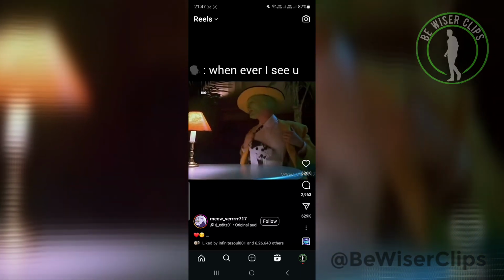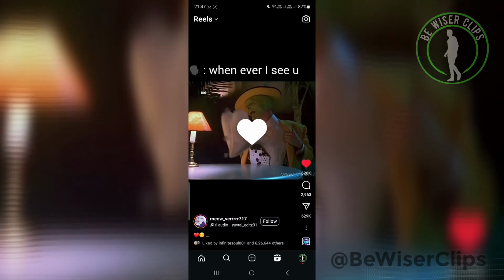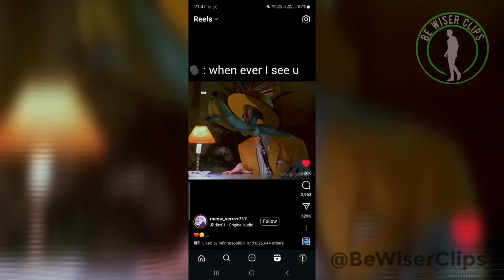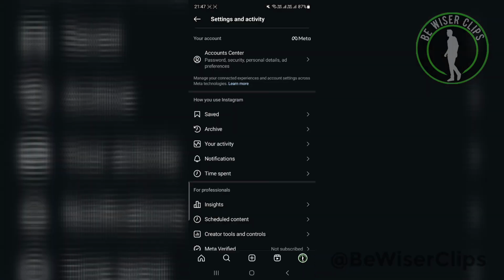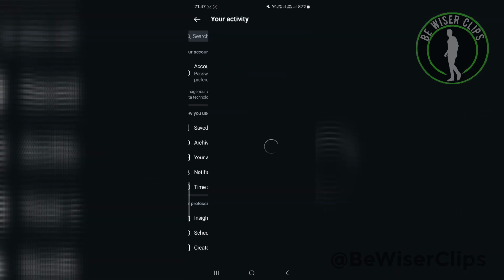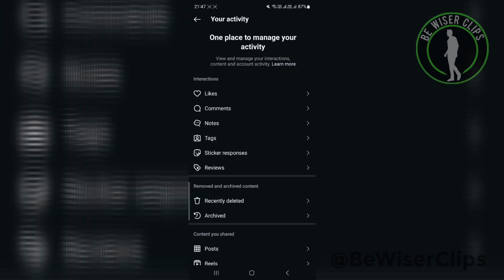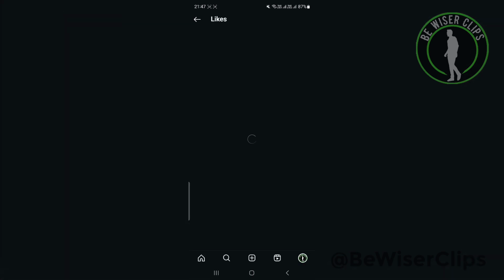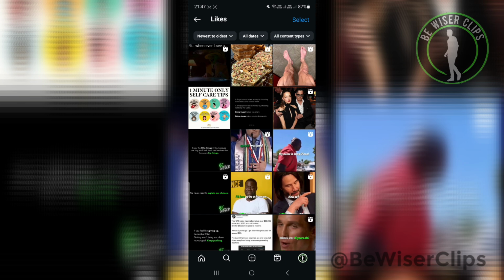How To Check Recently Watched Reel on Instagram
This video shows you How To Check Recently Watched Reel on Instagram! Watch this Video till the end to learn How To Check Recently Watched Reel on Instagram.

Were you able to figure out How To Check Recently Watched Reel on Instagram? Share this with your friends who want To Check Recently Watched Reel on Instagram.

Problem Solved in this Video-:

What Do you Think of How To Check Recently Watched Reel on Instagram?